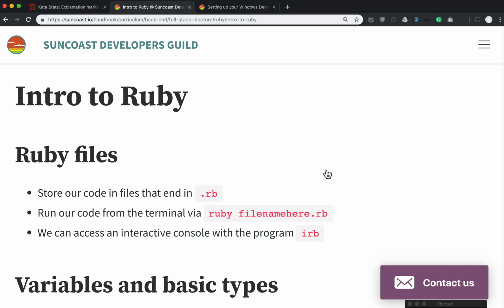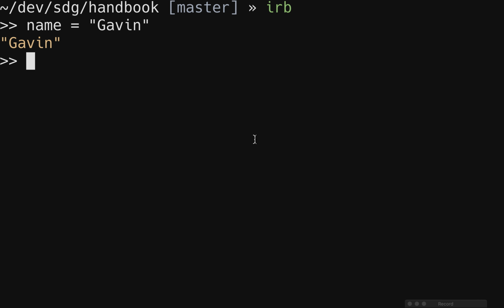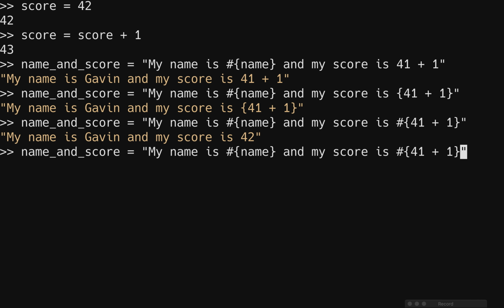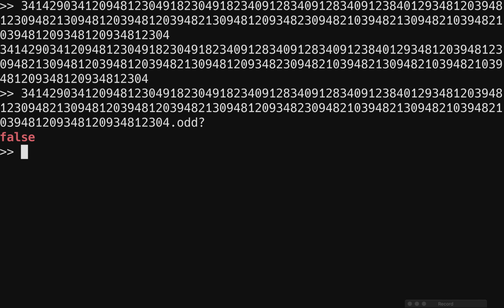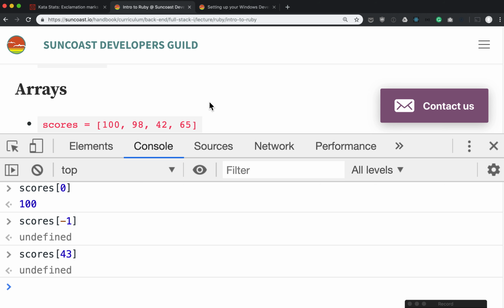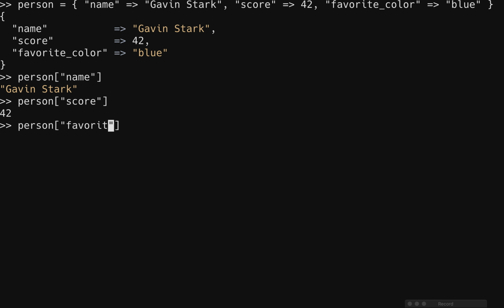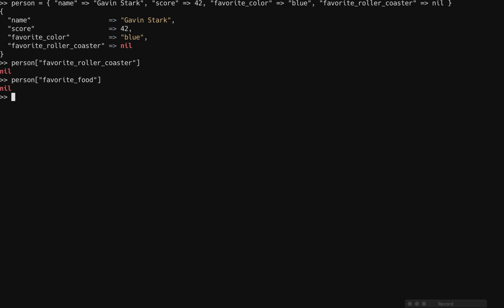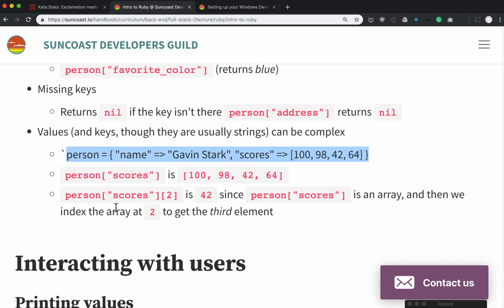week 07 day 3 Ruby intro to ruby